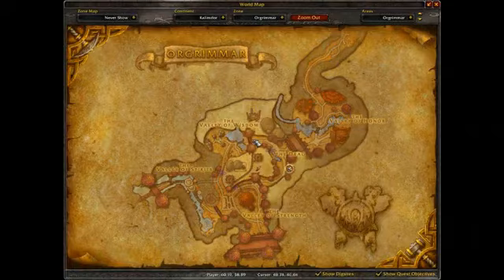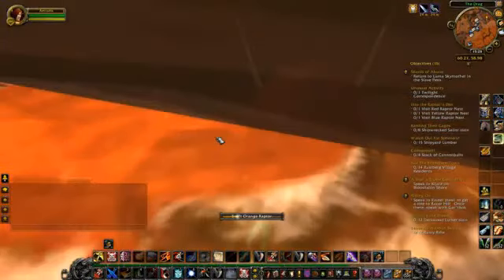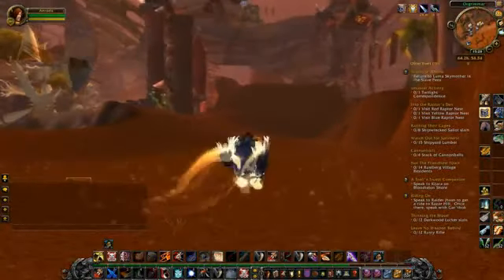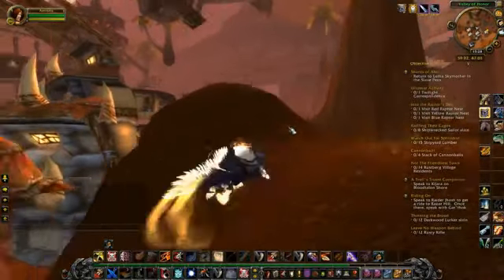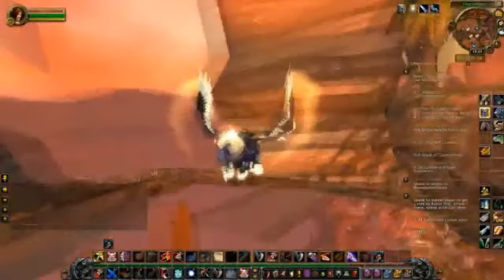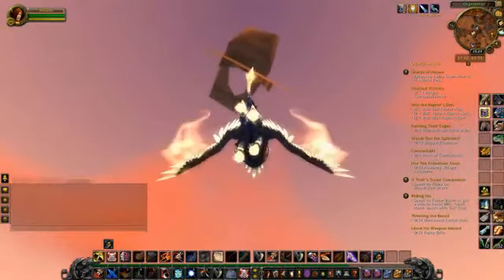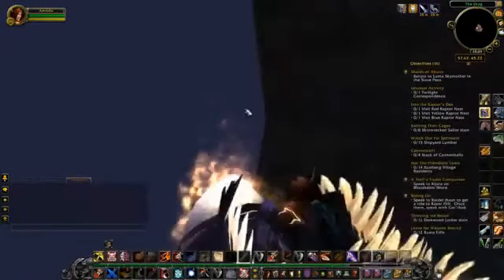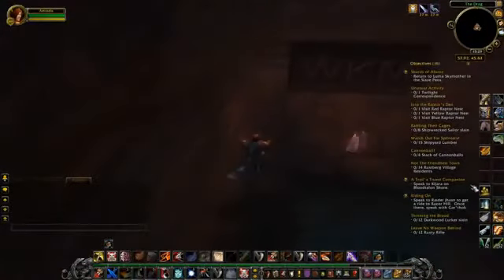Secret room in Org.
enough said, check it out.